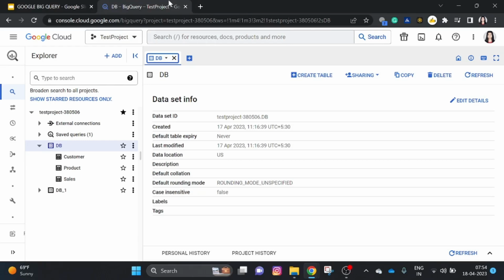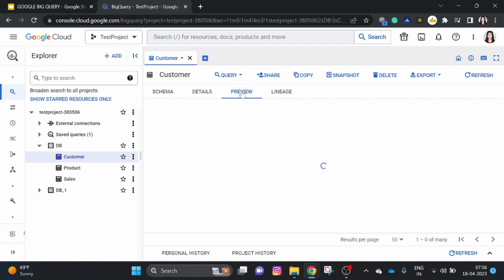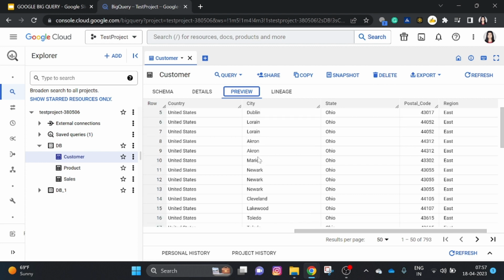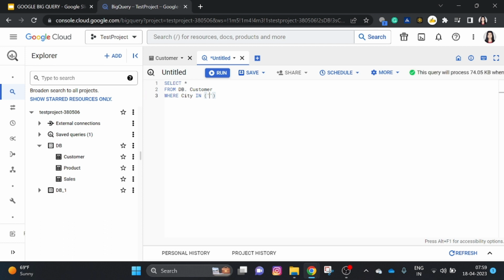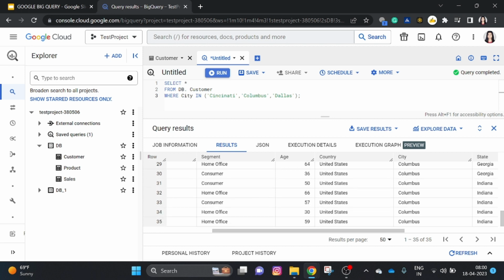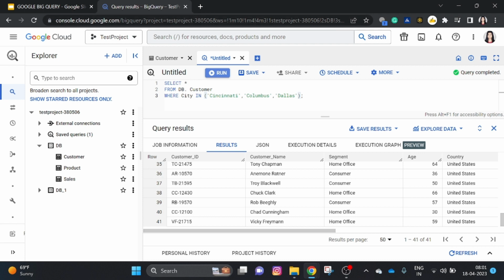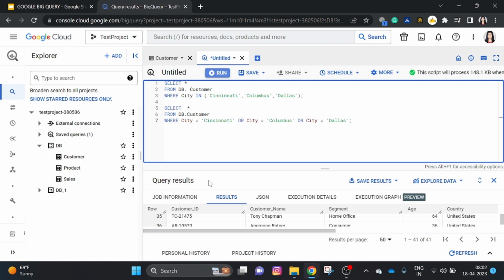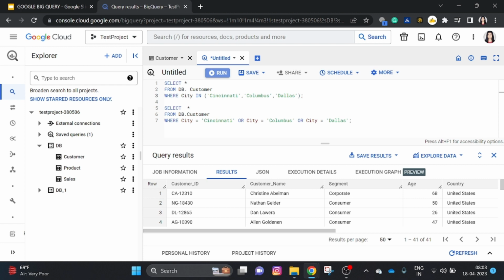IN Condition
Learn how to use IN Condition in BigQuery to save time and increase efficiency. In this video, we'll walk you through how to effectively use the condition with examples that are easy to follow. We'll also cover why it's important for data professionals and explain different scenarios where the IN condition is useful. By the end of this video, you'll have a better understanding of when and how to use it.